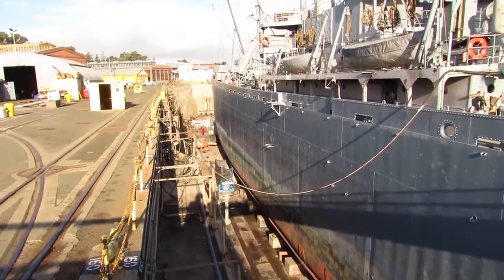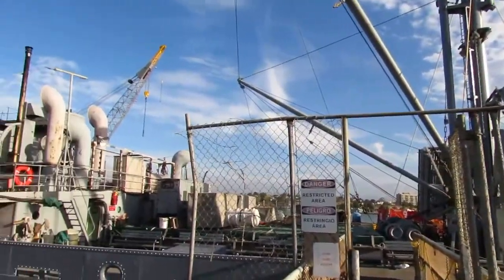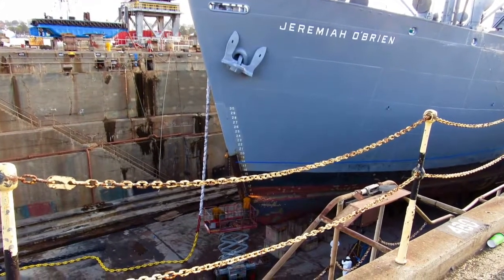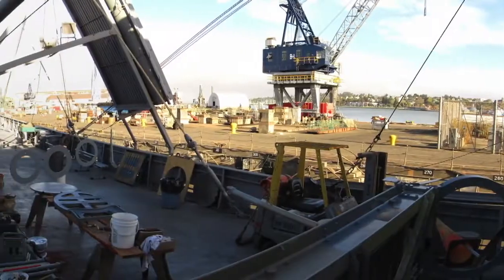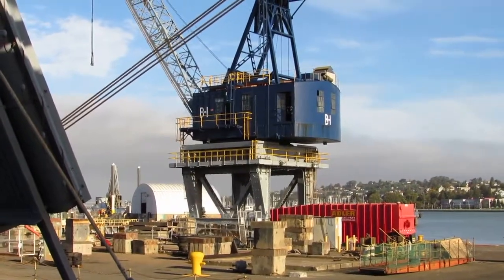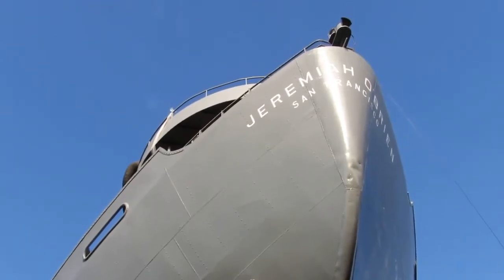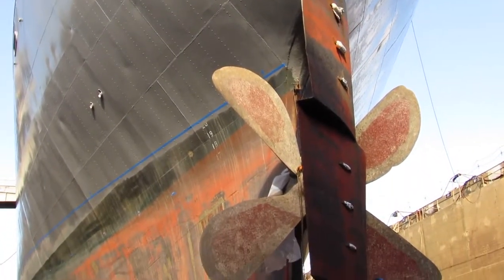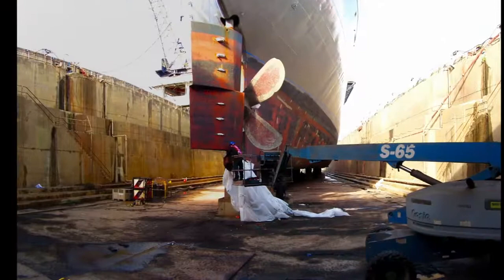Jeremiah O'Brien in drydock 2017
The SS Jeremiah O'Brien in dry dock at Mare Island Naval Shipyard in Vallejo California.